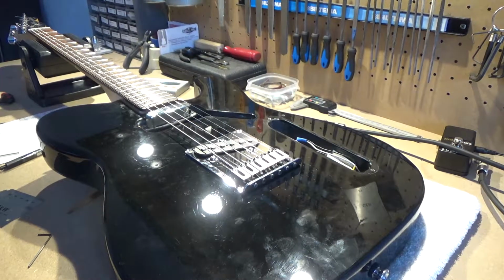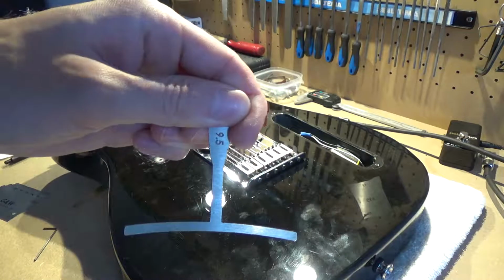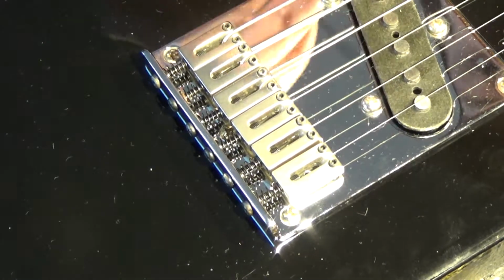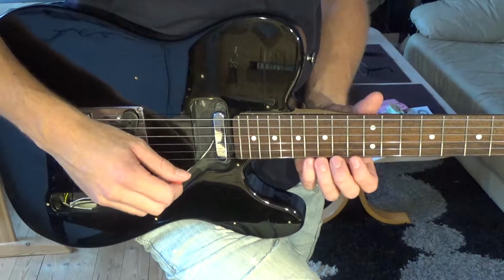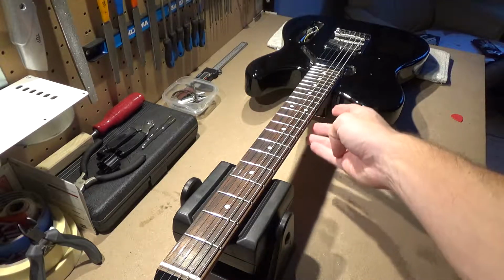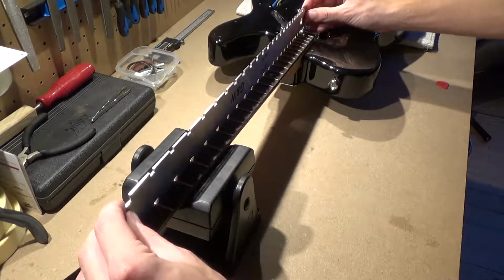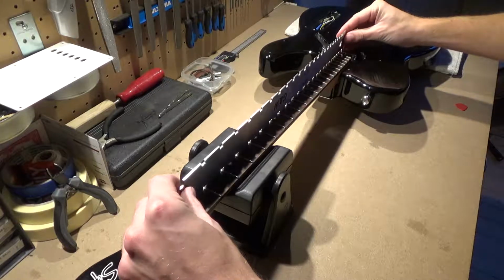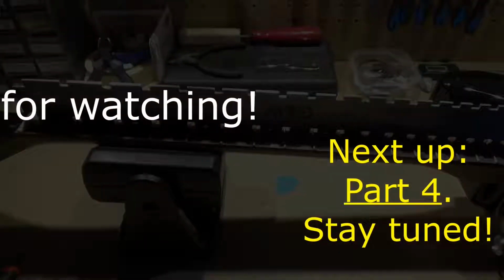What's On The Bench? - Squier Black & Chrome Limited Telecaster - Part 3 - Action & Fret Level Prep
Hi there.

Here's Part 3 in the Squier Black & Chrome Limited Standard Telecaster Video Series.
We're getting closer to the final result, but we still have some steps to go through.
In this video we'll take a look at the string action and later get the fretboard straight, and prep it for the fret leveling process.

Questions and requests are very welcome, just let me know!

Cheers!